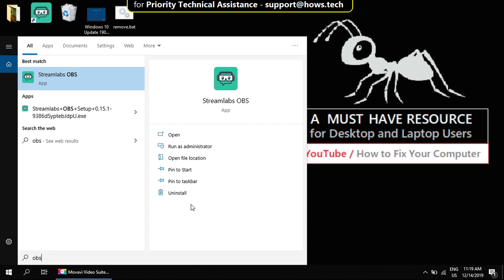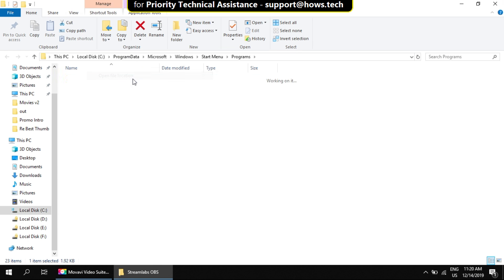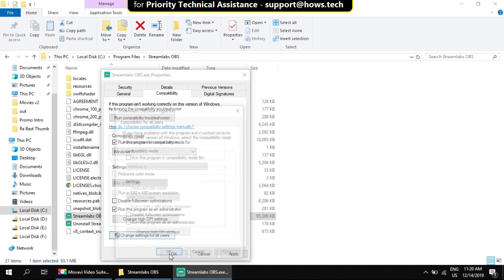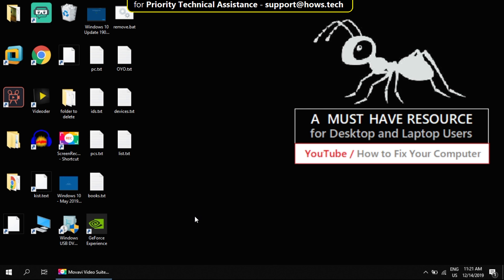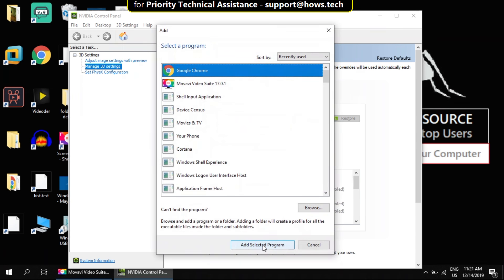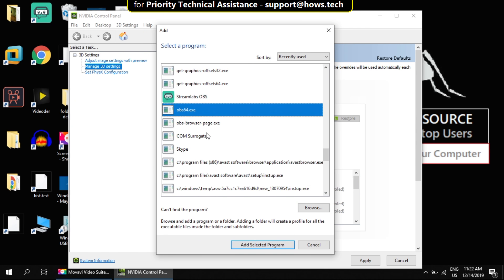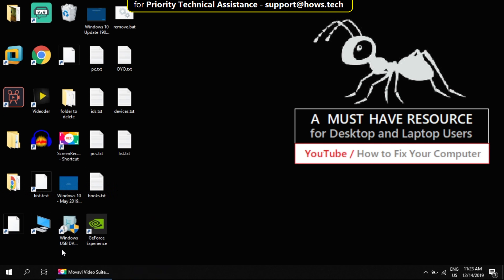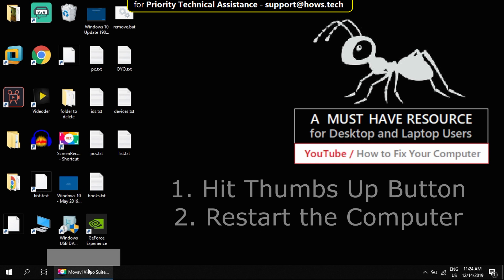How to Fix OBS Black Screen Game Capture Windows 10 while Streaming Game plays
OBS Black Screen Fix Windows 10 | How to fix OBS Capture Black Screen Problem

Open Broadcaster Software is a popular application. Although free, rich in features and is used by many professional groups. This application is still receiving regular updates and the last update, it seems that many users get black OBS screen in their efforts to save their views. This is a fairly common problem and there are a few things you can do to fix it permanently.

Disable Compatibility Mode
OBS is a desktop application and a desktop application may be forced to run in compatibility mode when they do not play well with Windows 10. The latest version of the application works well with Windows 10 and does not need to run in compatibility mode, even if the version is created.

To disable the compatibility mode for OBS, right click on the shortcut you use to launch. In the context menu, select Properties. Open the Compatibility tab and disable the "Run this program in compatibility" option.

The use of integrated graphics
This is true if you have an Nvidia GPU. Their right clicking an empty area on the desktop and select NVIDIA Control Panel from the menu. In the left column, select "Manage 3D Settings." Open the Settings tab of the program.

Go to the "Select a program to customize the" drop-down menu and select OBS. If you can not find the OBS in the list, click the Add button next to the drop-down list and select the EXE application.

They force an application to use Windows dedicated GPU
Then open the "Select the preferred graphics processor for this program," drop-down menu and select "integrated graphics". Click Apply.

Although this is a problem that users encounter Nvidia GPU, the user can have the experience of AMD GPUs as well. If you run an AMD GPU, you have to do is open the center or the AMD Catalyst Control Center by right-clicking an empty area of ​​the desktop and select from the context menu.

From there, you find the setting that allows adjustment of the graphics card will be authorized to use this application. If you can not find the settings and run Windows 10 in 1803 to build (or later), you can set the OBS graphics card that can be used from the Settings application.

Finally, when used OBS, right-click and select Run as administrator from the context menu. When you then try to save your screen with the OBS, you can do so without the black screen.